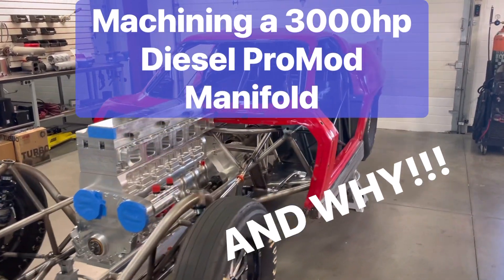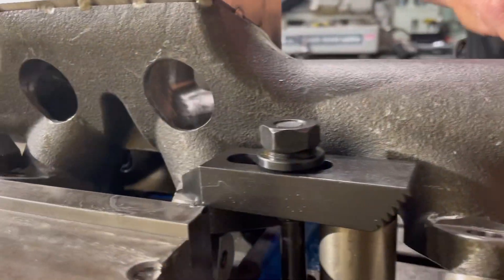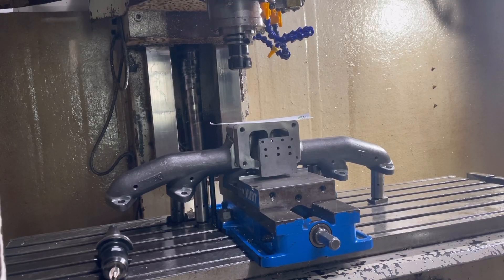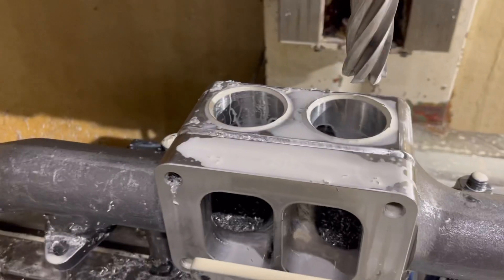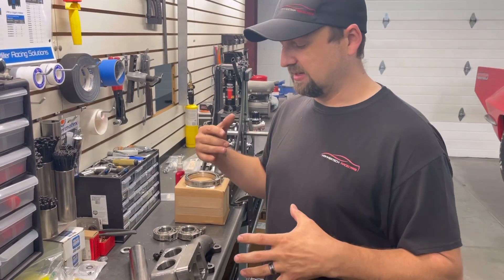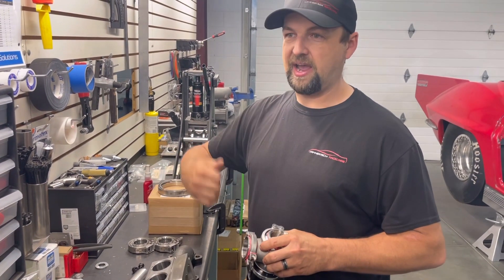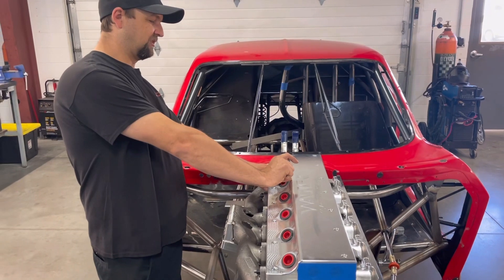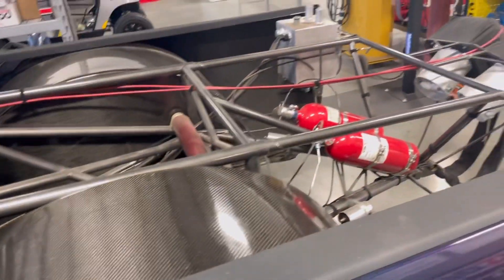Machining A 3000hp Diesel ProMod Manifold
Follow￼ Along along as I machine is 3000 hp diesel ProMod exhaust manifold. Find out why I am making these modifications along with how to machine 316 L stainless steel 2 inches thick. We will also visit hammer tech race cars. Tony is the wizard of ProMod diesel powered drag cars and also builds diesel four-wheel-drive and two Wheel drive drag trucks￼. ￼